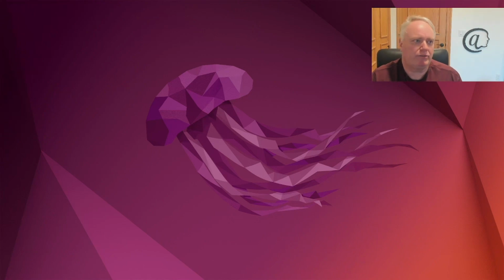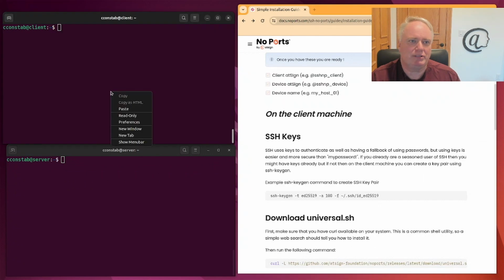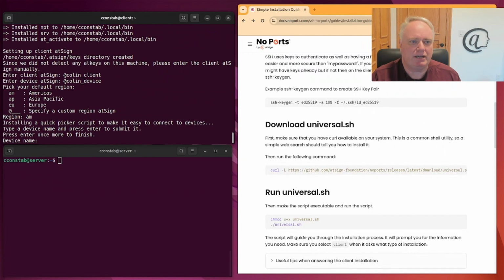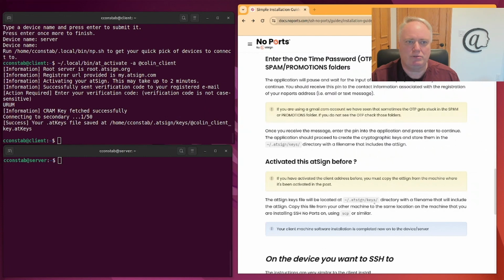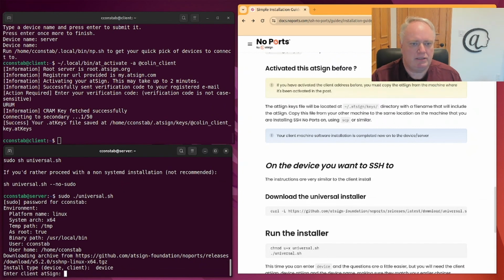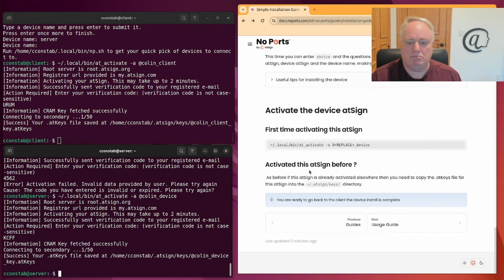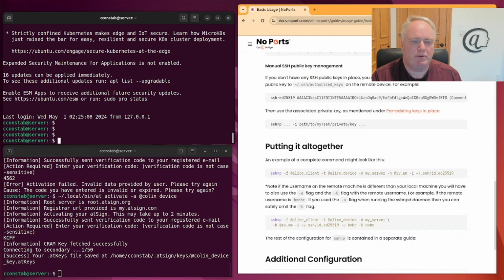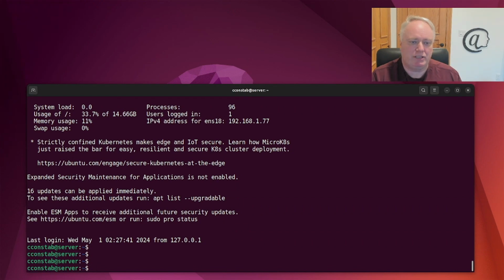SSH with No Open Ports Installation - NoPorts Open Source Secure Remote Access